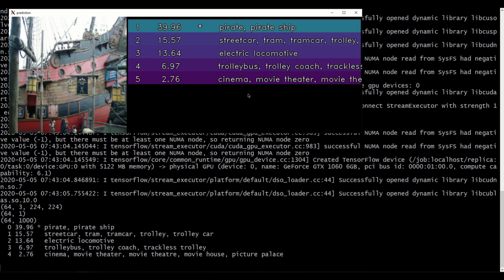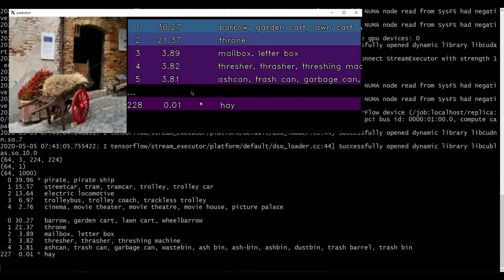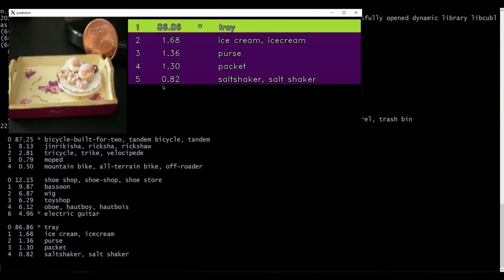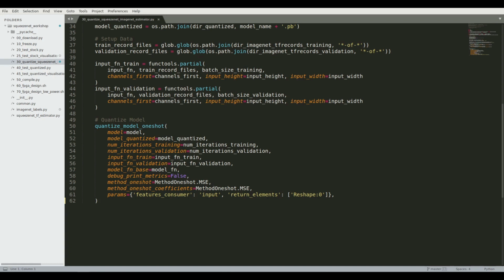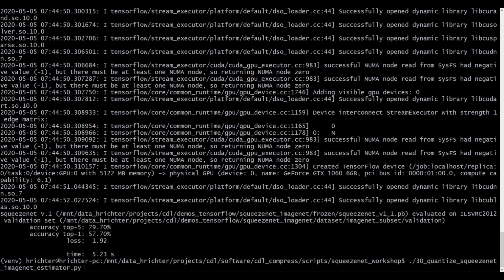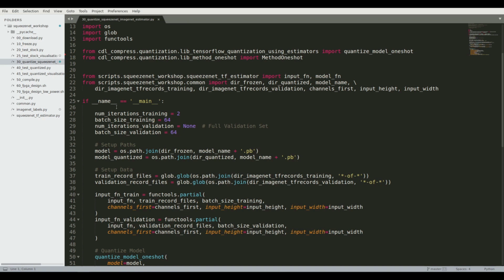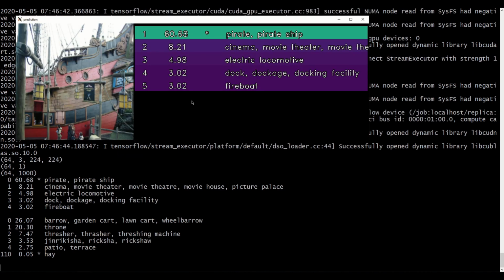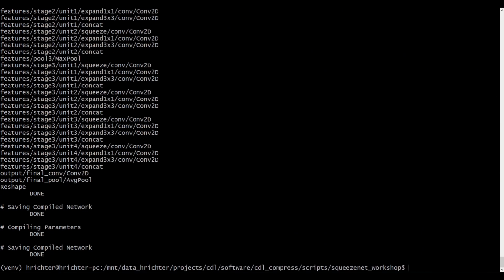CDL Compress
Quantization of SqueezeNet v1.1 using CDL Compress. CDL Compress is used to quantize and prepare CNNs for the CDL Core. This demonstration shows how a network is quantized directly from TensorFlow and the quantized network is tested again using TensorFlow.

Following this step the quantized network can be used in CDL Design to design a CDL Standalone Core for optimized FPGA acceleration or the quantized network can be used for in CDL Design for use in the easy to use General Accelerator